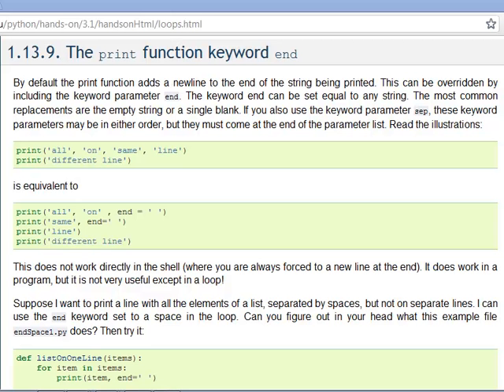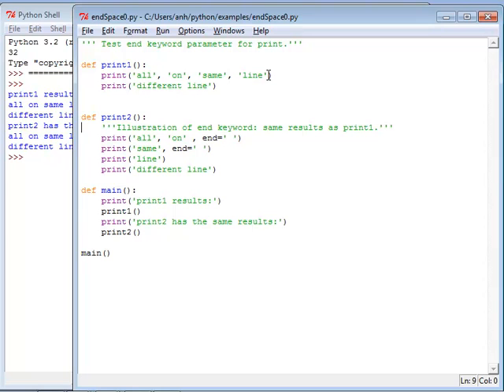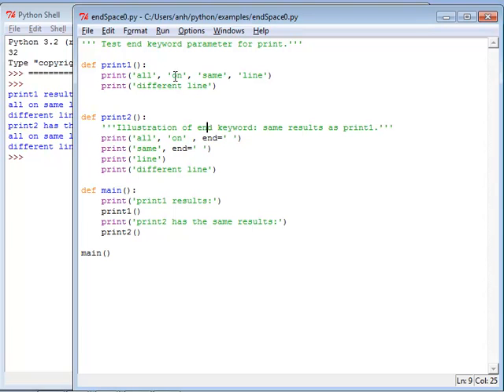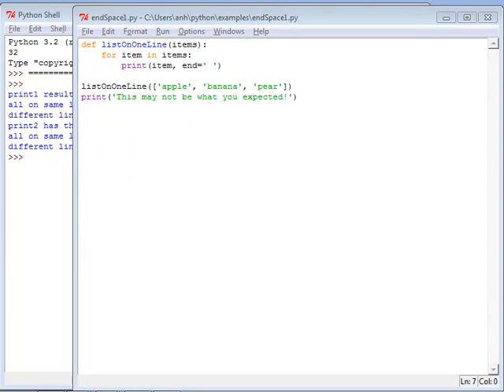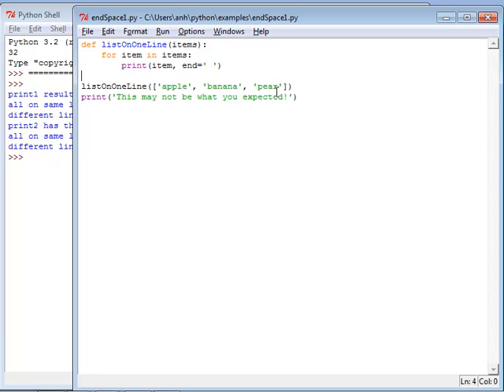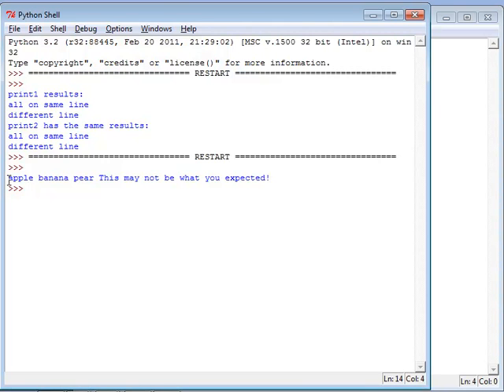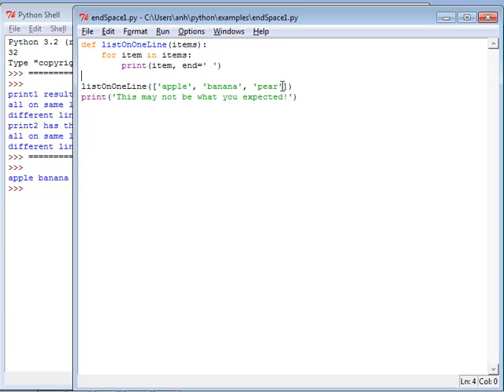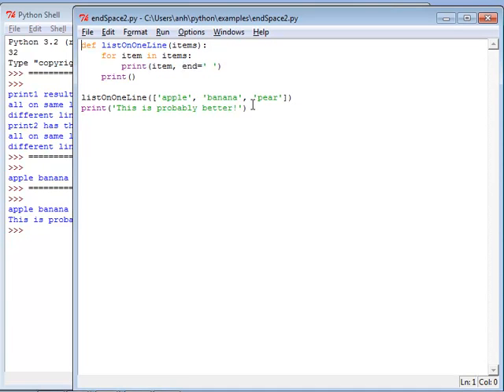Python Print With End Keyword Tutorial | Python Tutorials For Beginners - 29